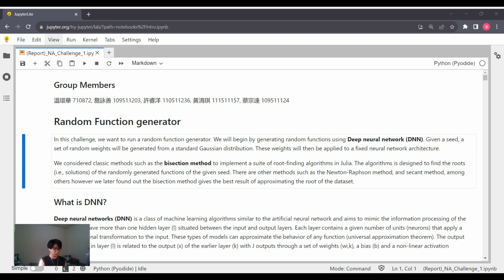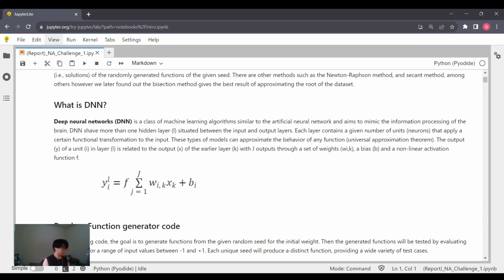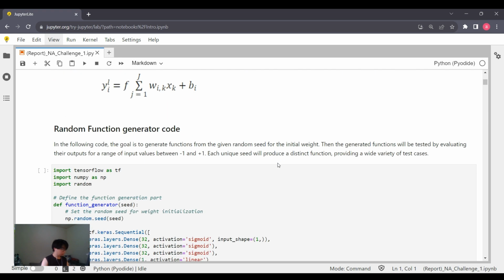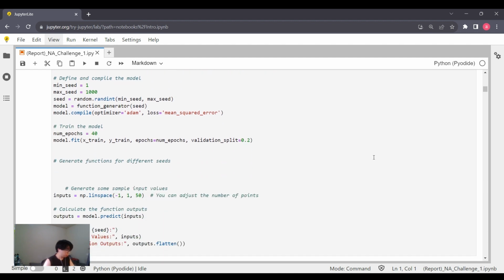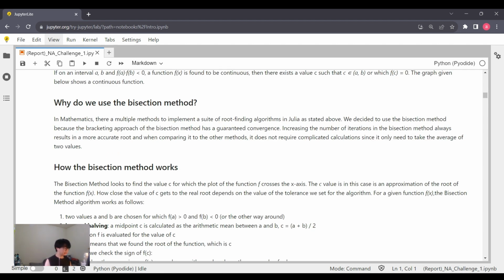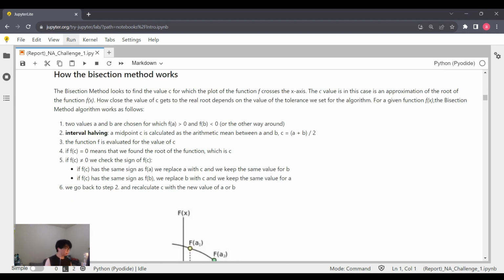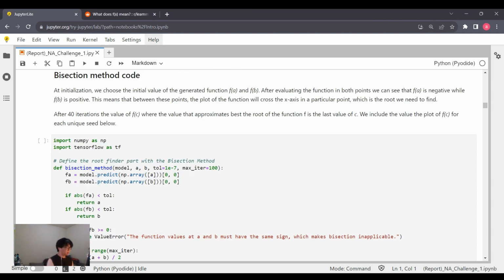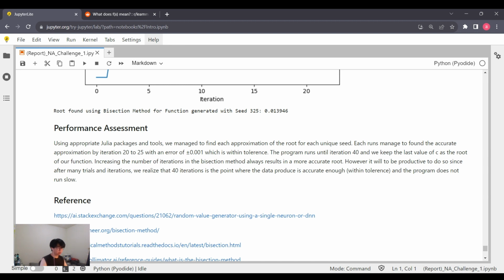Challenge_1_NA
Group Members:

溫環華 710872, 詹詠善 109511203, 許睿洋 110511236, 黃淯琪 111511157, 蔡宗達 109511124